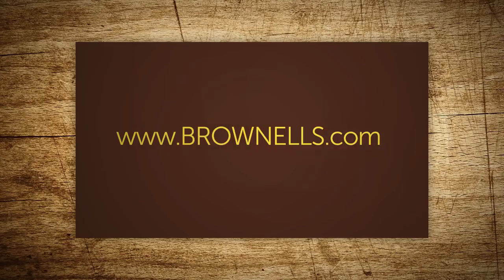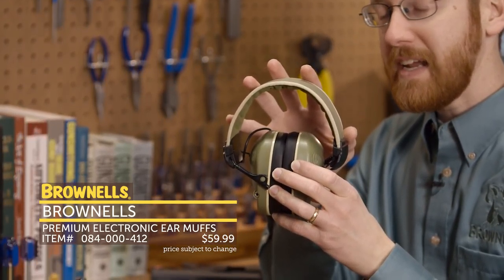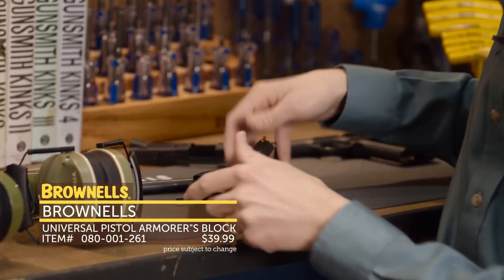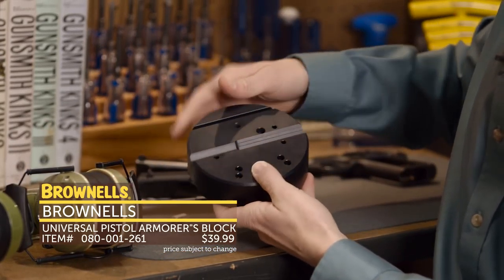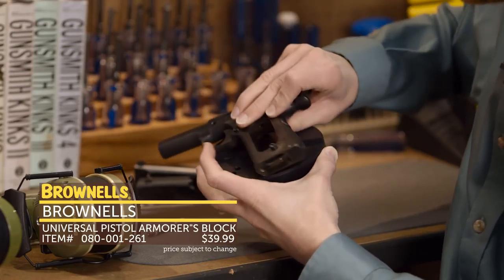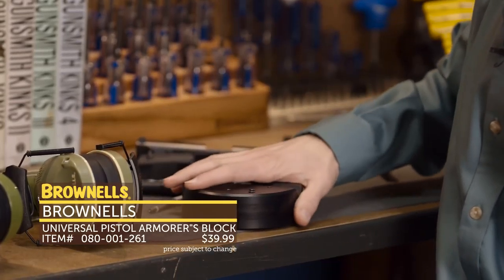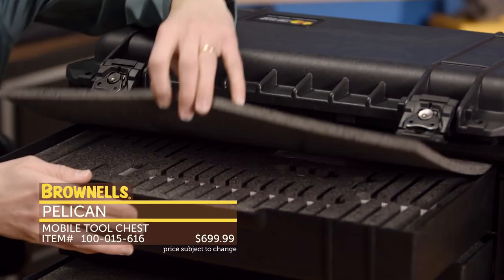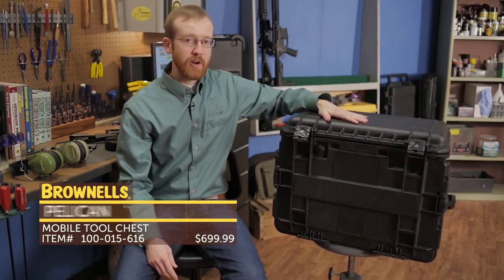New Products Week in Review 1-22-16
Product Manager Paul Levy goes over some Brownells new product releases including:
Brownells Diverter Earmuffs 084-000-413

Brownells Premium Electronic Earmuffs 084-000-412
Universal Pistol Armorer’s Block 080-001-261